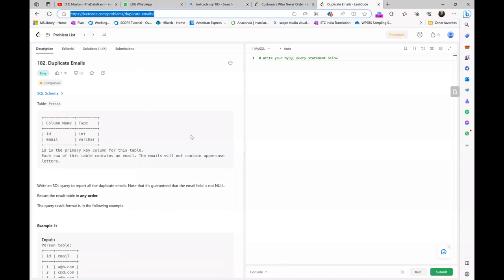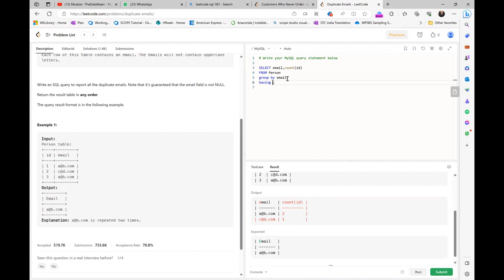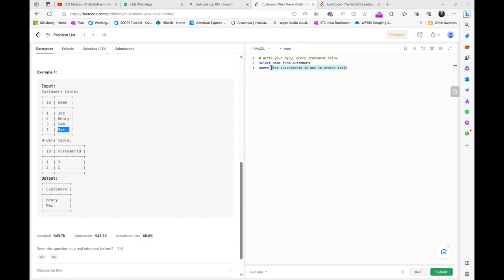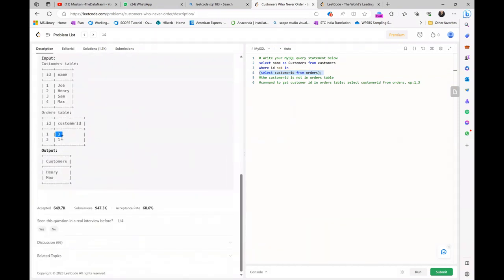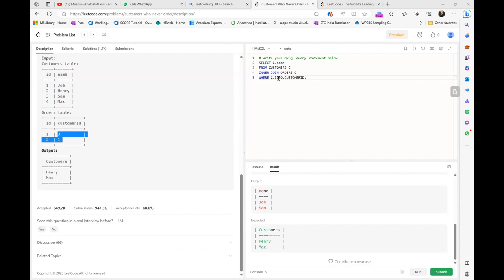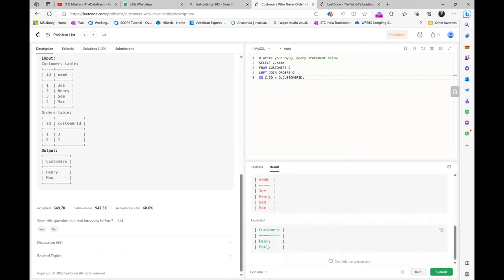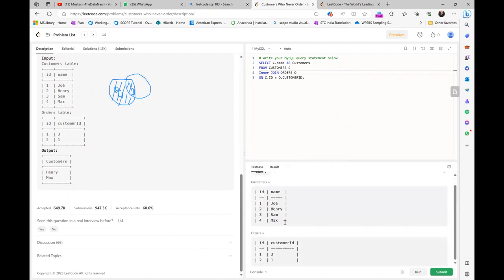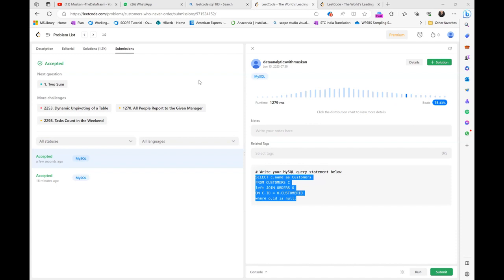Day-5 | LEETCODE SQL Q: 182 + 183 👩‍💻| Easy Explanation + Solution | Muskan -DataNaari | Microsoft🚀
Leetcode questions 182 and 183 on SQL.

SDE Microsoft
You can be a part of the live sessions as well for free, just Comment down or DM on LinkedIn.

Thank you and Keep Practicing!